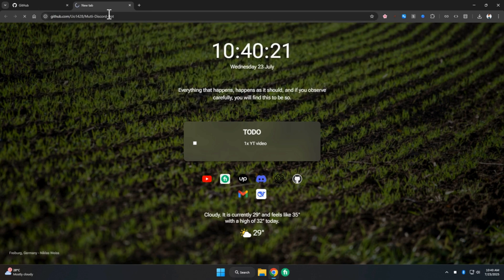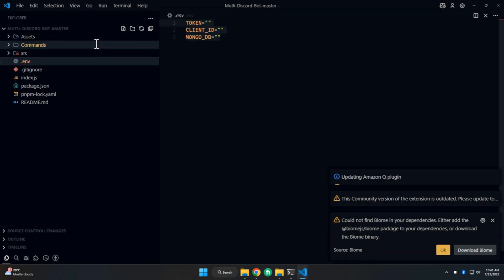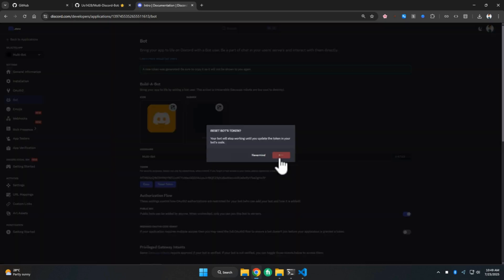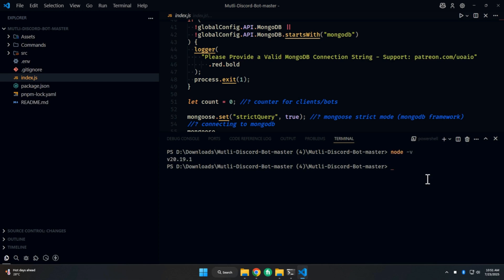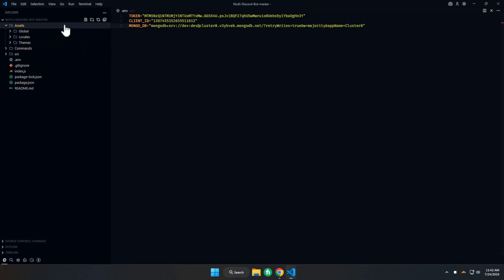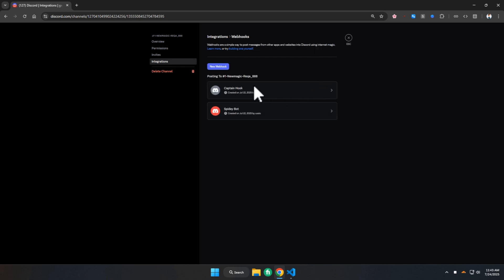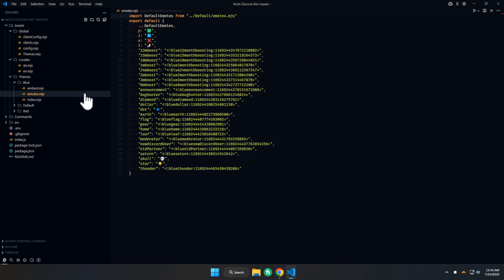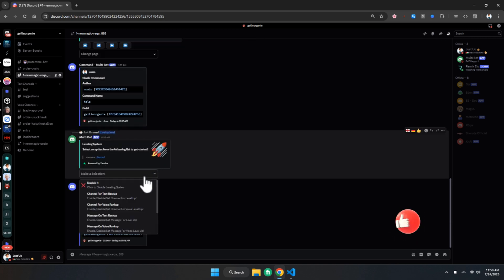Make your own Discord Bot: Ticket, Mod, Rank, Custom Commands, Slash, Prefix and alot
Discord Bot with Slash, Prefix commands, latest features, easy to customzie and alot more